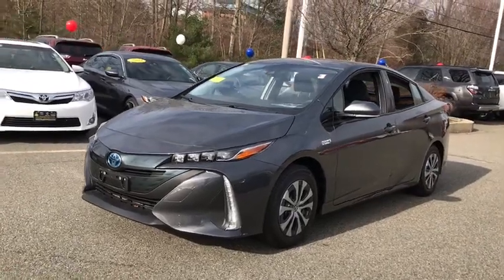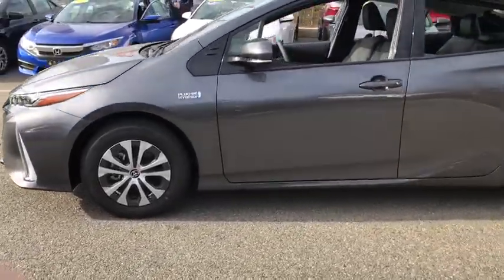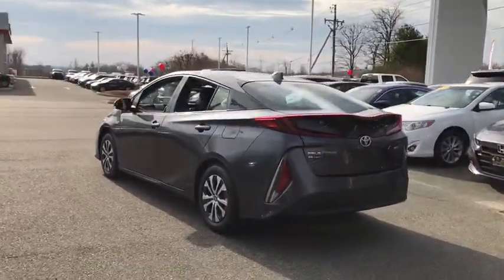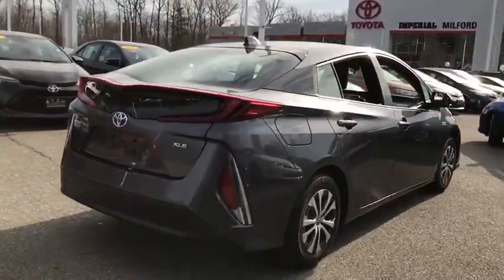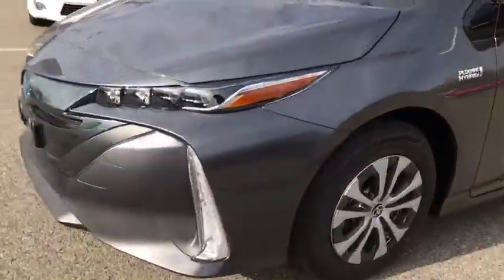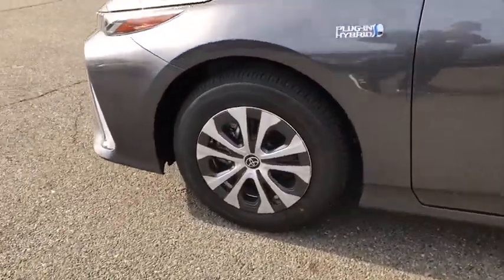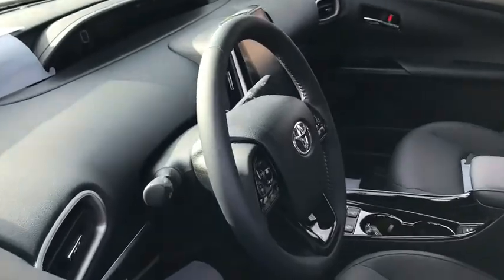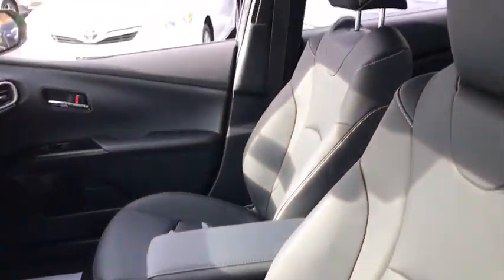2020 Toyota Prius_Prime Westboro, Framingham, Milford, Worcester, Providence RI ST0040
New 2020 Toyota Prius_Prime available in Milford, MA at Imperial Toyota. Servicing the Westboro, Framingham, Worcester, Providence RI County area.

Imperial Toyota
300 Fortune Blvd

2020 Toyota Prius Prime 5D Hatchback FWD CVT Cruise Control Power Windows Power Locks Steering Wheel Radio Controls Aluminum Wheels. 1.8L 4-Cylinder DOHC 16V VVT-ibrbrbrThe Buy For Price reflects all applicable manufacturer rebates and/or incentives (not all will qualify) and will vary depending on model trim and packages and is based on retail purchase with additional dealer discounts including a $1000 Imperial Trade Assistance Bonus for qualifying 2010 or newer trades. Our RED TAG buy for specials are available exclusively through our phone and internet department. Price subject to change if manufacturer rebates change. Lease business and fleet acquisitions may result in a different pricing and rebate structure. May include vehicle demonstrators. Stock photos may be used and picture may not reflect actual vehicle.brbrOur online price reflects all applicable manufacturer rebates and/or incentives (not all will qualify) and is based on retail purchase with additional dealer discounts including a $1000 Imperial Trade Assistance Bonus for qualifying 2010 or newer trade. Our RED TAG buy for specials are available exclusively through our phone and internet department. Price subject to change if manufacturer rebates change. Lease business and fleet acquisitions may result in a different pricing and rebate structure. Price does not include tax title registration and documentation or other applicable fees. To receive advertised promotional price the vehicle must be paid in full and take same day delivery from dealer stock. Call or email our phone and internet team for the most current rebate information and Imperial discounts. Our online Red Tag price is for our market area only. Price cannot be combined with any other discounts or promotions and is subject to change based on market value at any time without notice. The information contained herein is deemed reliable but not guaranteed dealer not responsible for any misprint involving the price or description of the vehicle its the sole responsibility of buyer to physically inspect and verify such information prior to purchasing. May include vehicle demonstrators. Stock photos may be used and picture may not reflect actual vehicle. Transparency is our goal. Call to find out what incentives you qualify for and to receive your personalized buy for price.brbrThis Vehicle feature many standard and optional equipment such as Bluetooth Backup Camera 4-Wheel Disc Brakes ABS brakes Air Conditioning Anti-whiplash front head restraints Auto High-beam Headlights Automatic temperature control Brake assist Bumpers: body-color Delay-off headlights Distance pacing cruise control: Full-Speed Range Dynamic Radar Cruise Control (DRCC) Driver door bin Driver vanity mirror Dual front impact airbags Dual front side impact airbags Electronic Stability Control Emergency communication system: Safety Connect with 3-year trial Exterior Parking Camera Rear Four wheel independent suspension Front anti-roll bar Front Bucket Seats Front Center Armrest w/Storage Front reading lights Heated door mirrors Heated Front Bucket Seats Heated front seats Illuminated entry Knee airbag Low tire pressure warning Occupant sensing airbag Outside temperature display Overhead airbag Overhead console Panic alarm Passenger door bin Passenger vanity mirror Power door mirrors Power steering Power windows Rear anti-roll bar Rear seat center armrest Rear window defroster Remote keyless entry Speed control Split folding rear seat Steering wheel mounted A/C controls Steering wheel mounted audio controls Telescoping steering wheel Tilt steering wheel Traction control Trip computer Variably intermittent wipers and Wheels: 15 x 6.5J 5-Spoke Aluminum Alloybrbr. Price includes: $3500 - TMS Customer Cash. Exp. 03/31/2020
Wheels: 15 x 6.5J 5-Spoke Aluminum Alloy|Heated Front Bucket Seats|4-Wheel Disc Brakes|Air Conditioning|Electronic Stability Control|Front Bucket Seats|ABS brakes|Anti-whiplash front head restraints|Automatic temperature control|Brake assist|Bumpers: body-color|Delay-off headlights|Driver door bin|Driver vanity mirror|Dual front impact airbags|Dual front side impact airbags|Four wheel independent suspension|Front anti-roll bar|Front reading lights|Heated door mirrors|Heated front seats|Illuminated entry|Knee airbag|Low tire pressure warning|Occupant sensing airbag|Outside te